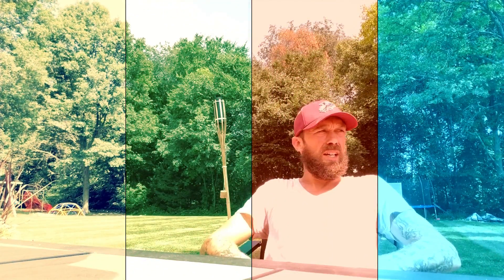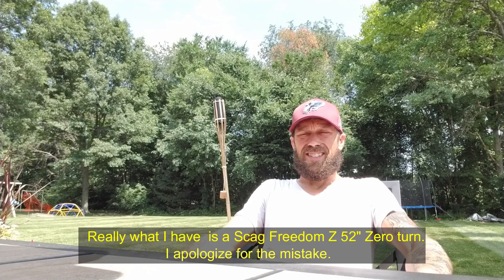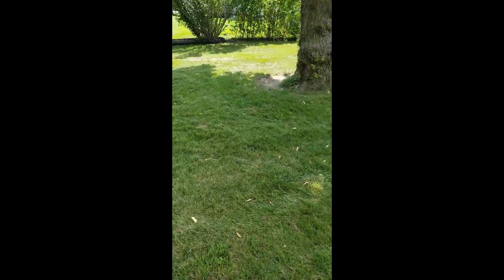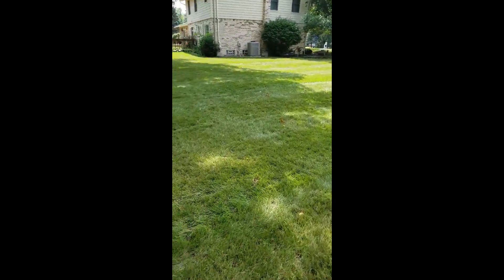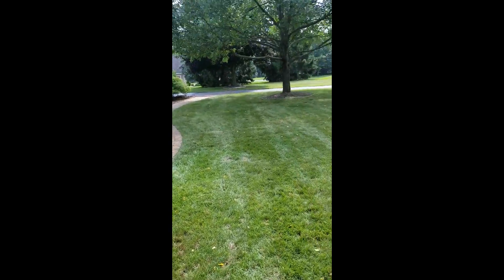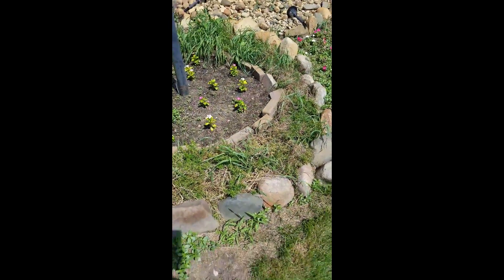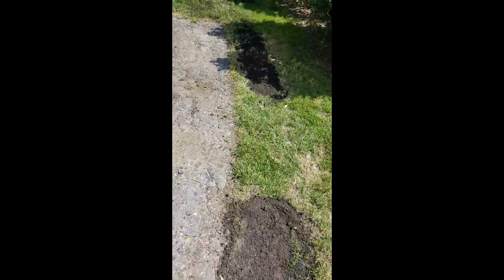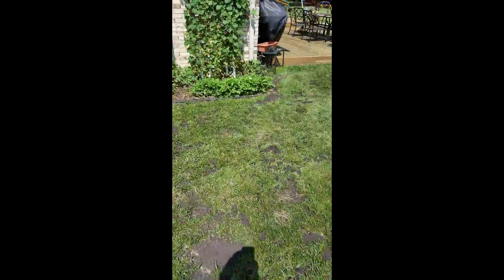How Low can you go! Lawn Transformation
Thanks for checking out my first video. I will be transforming my lawn from your normal 4.25' cut to a REEL LOW cut. I would like to obtain a fairway style look and cut. To achieve this I have a lot of work cut out, This video covers the first few steps in creating such a beautiful turf.

Products used in this video:
Ground Works Perennial Ryegrass seed
32.58% Shining Star
32.25% Gator 3
32.07 PSG 4DFHM
Milorganite organic fert- 6-4-0
Standard issue compost 1 yard

If you haven't watched Connor Ward, The Lawn Care Nut (Allyn Hane) or Ryan Knorr, well simply put, you should! These guys hands down have this lawn care game down. I owe my success to them. It's a real Pisser offer that I traveled down this rabbit hole, becuase why? Well my lawn doesnt look as good as thiers and thats simply not acceptable.

Join me as I transform nearly 60,000 sq ft of turf into beautification.

I will be uploading often and I am sure you're going to laugh, at me of course.

Check me out on IG at Brian.mecham_realtor where you can see past lawn photos and current nonsense.

Find me on the web at Brian's Michigan Living.

I appreciate you watching, hopefully you gain more then a laugh. If that's all, then I provided some value!!!